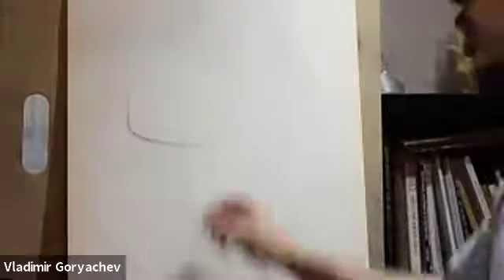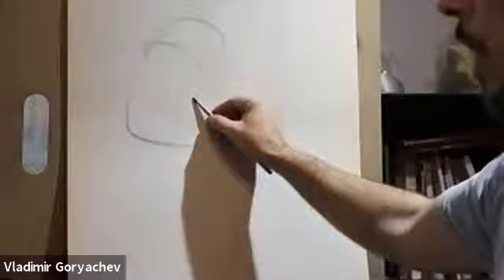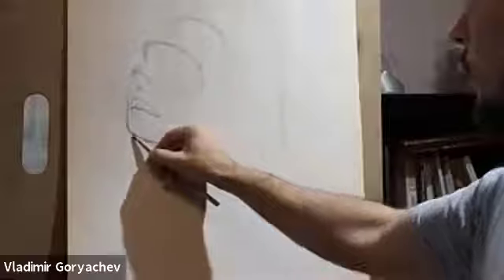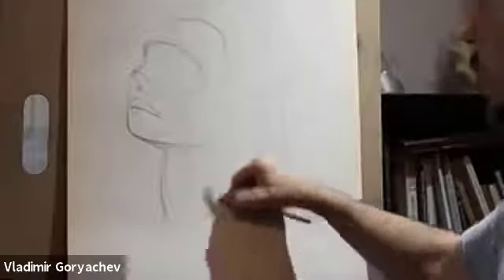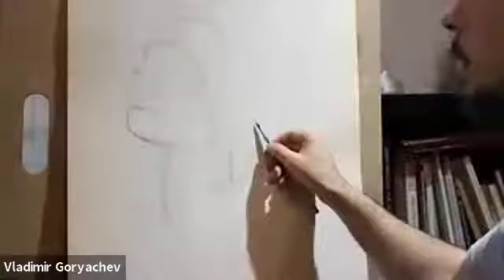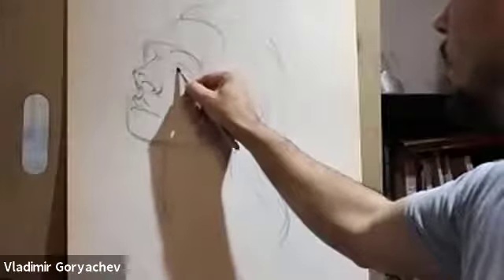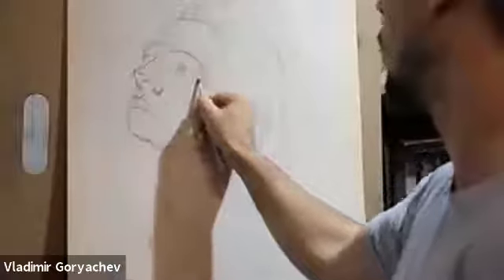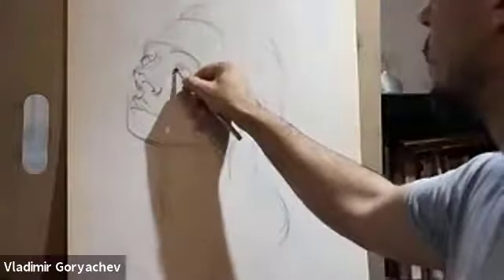gestural triangulation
Vladimir Goryachev demonstration of drawing a portrait.